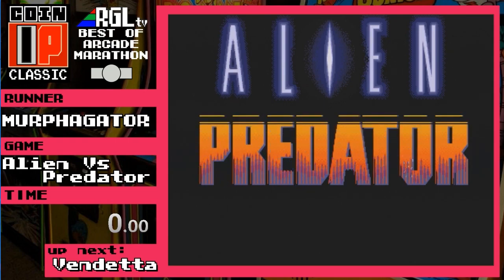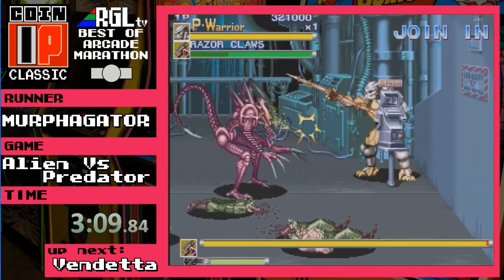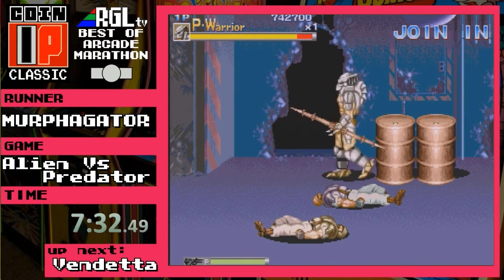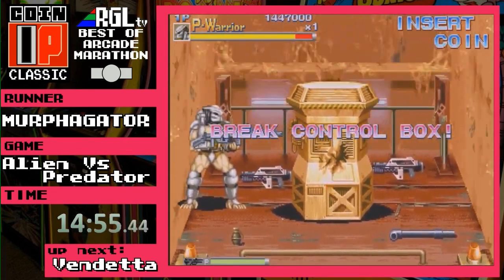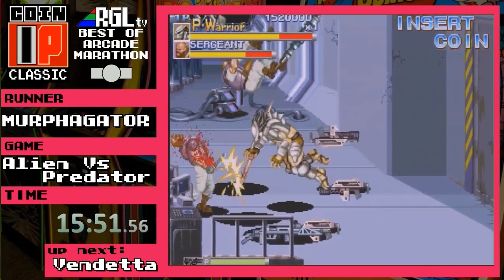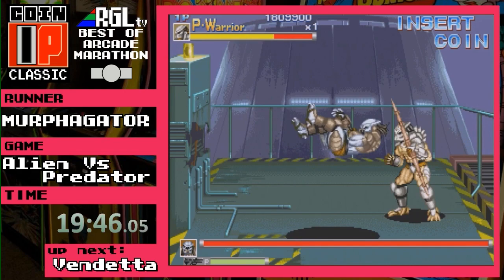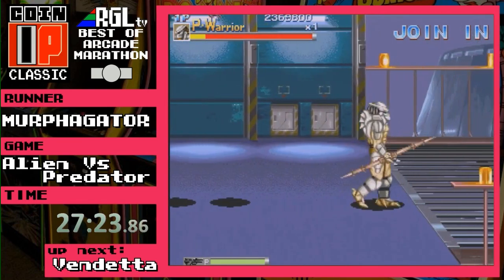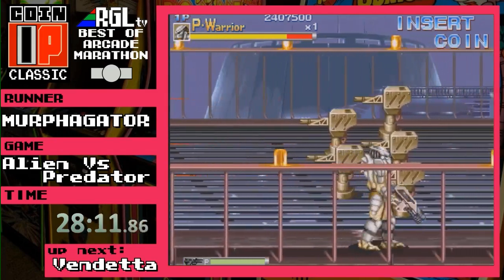The Coin-Op Classic [002] - Alien vs. Predator (1cc attempt) by Murphagator